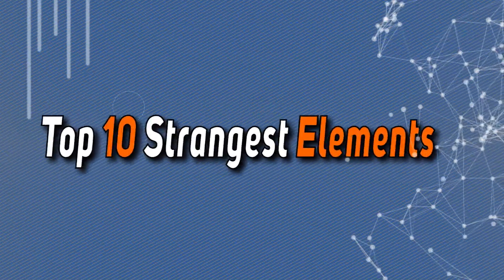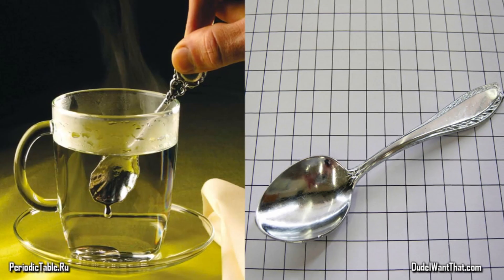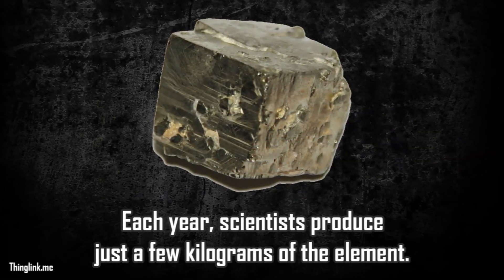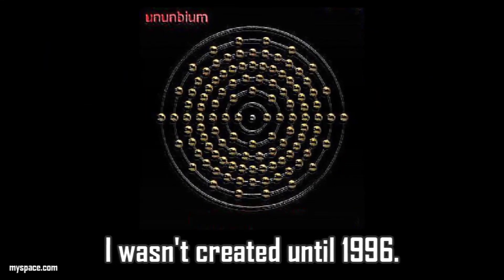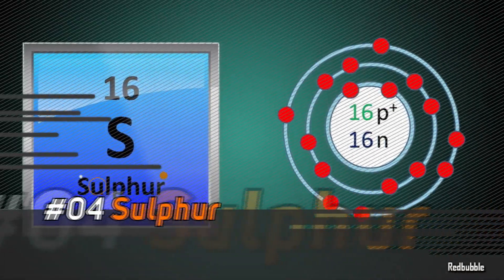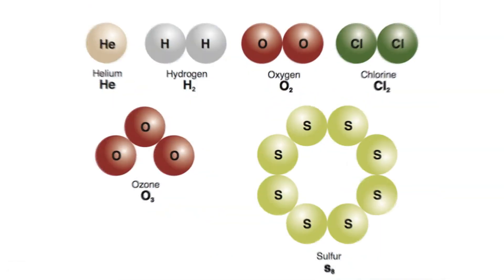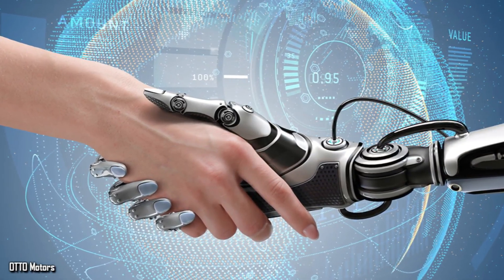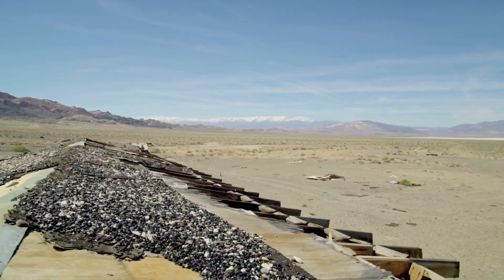Top 10 Strangest Elements